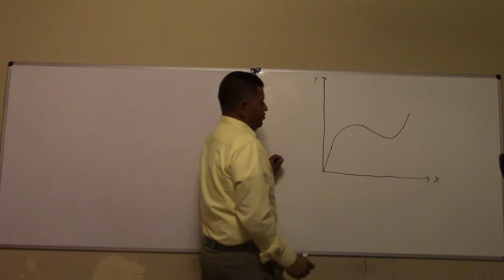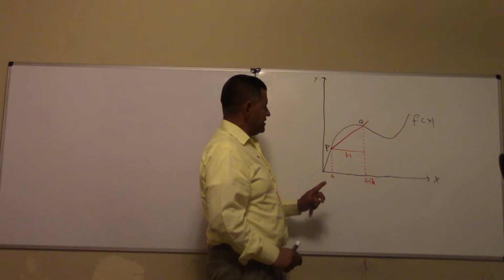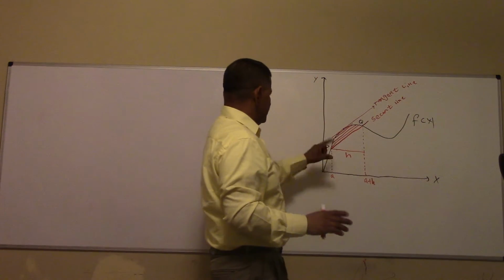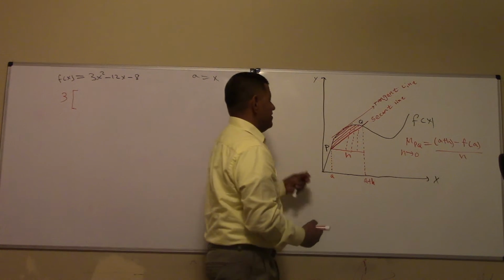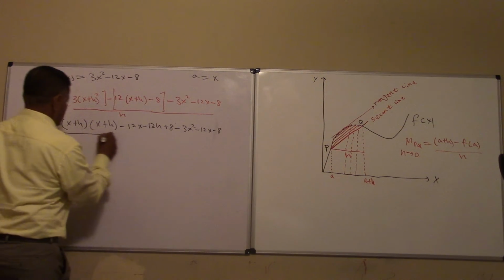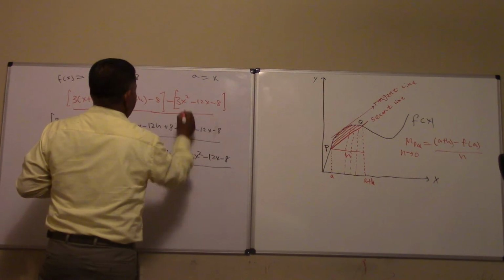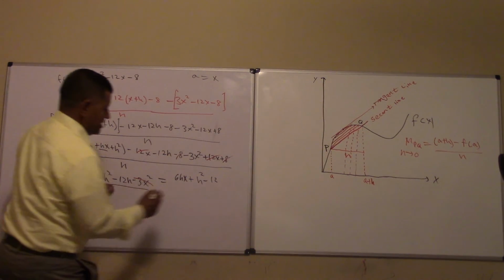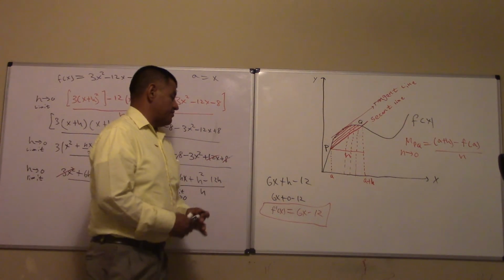definition of the derivative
The purpose of this video is to show how to find the derivative of a function using the the definition of the derivative